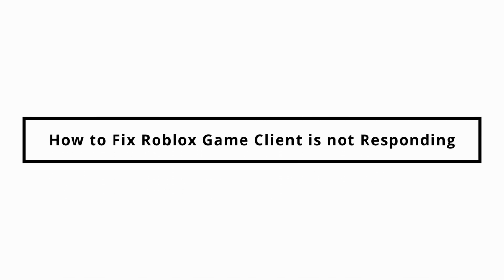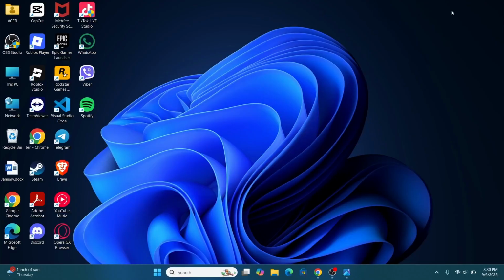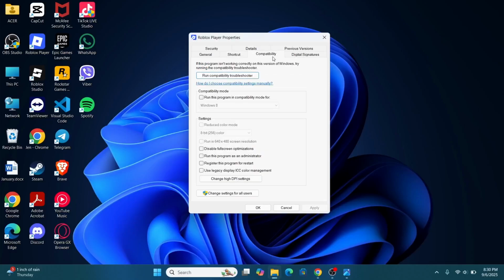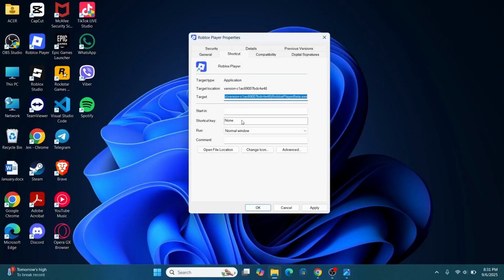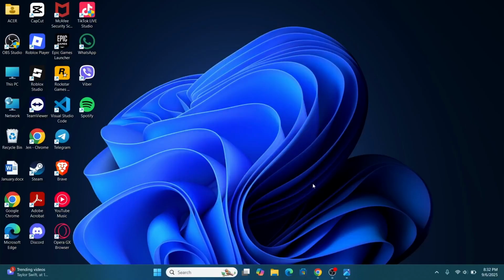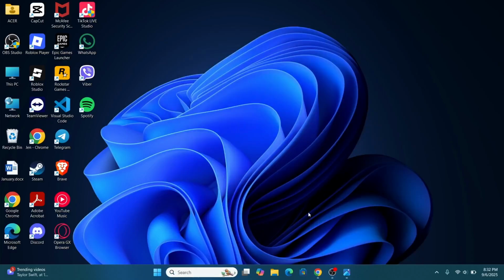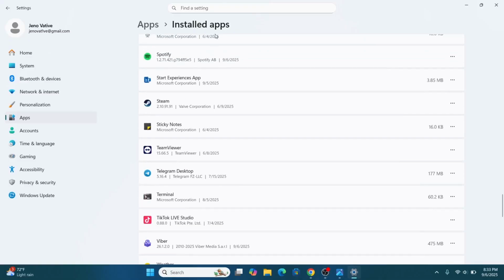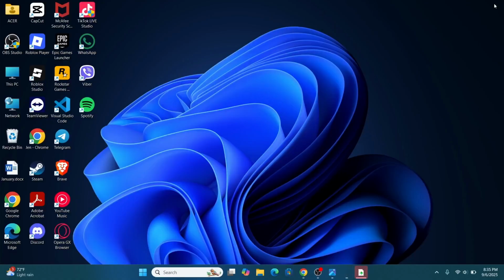How to Fix Roblox Game Client is not Responding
How to Fix Roblox Game Client is not Responding (2025)! Having trouble with Roblox showing the error “game client is not responding”? This video will guide you through the steps on how to fix Roblox game client not responding quickly and easily. Whether you're asking, "Why is my Roblox game client not responding?" or need help troubleshooting the error, this tutorial has you covered. Learn the steps to get Roblox running smoothly again and enjoy uninterrupted gameplay. Watch now to see how you can fix Roblox game client not responding today!

Timestamps:

00:00 How to Fix Roblox Game Client is not Responding
00:10 Why is Roblox Game Client Not Responding?